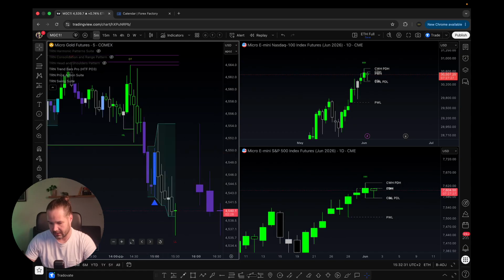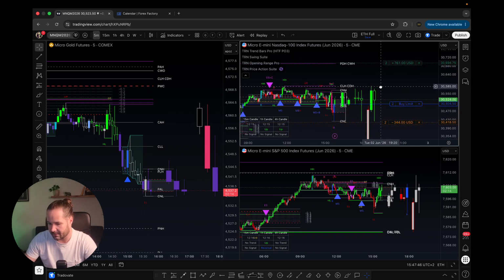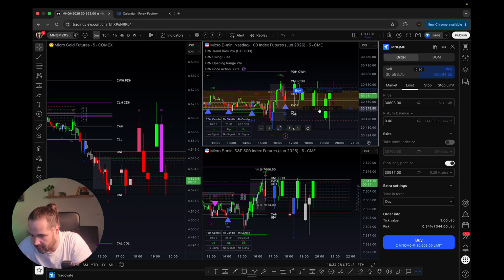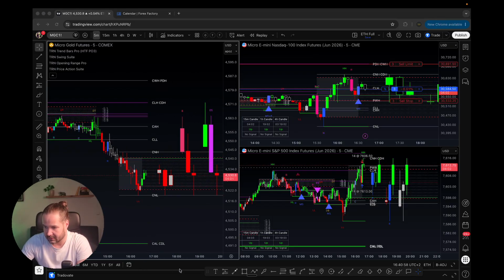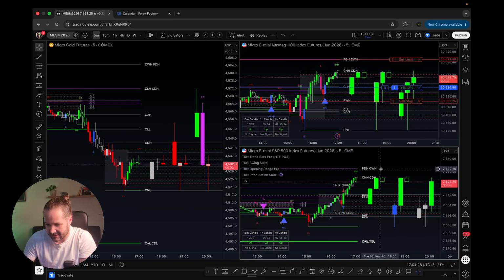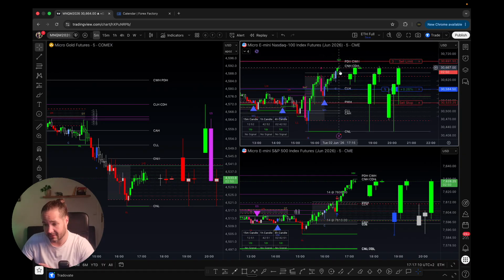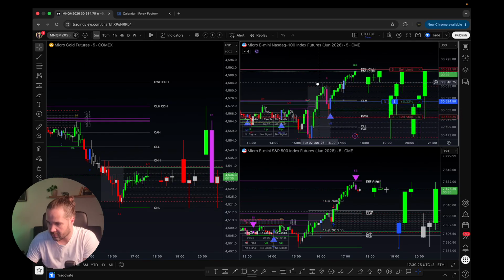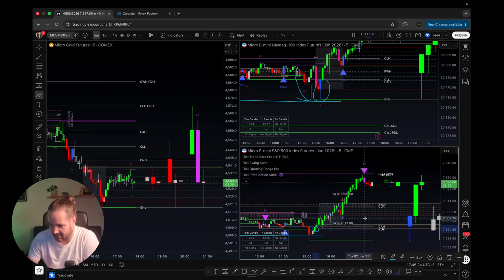LIVE DAY TRADING - How I made $350 Profit Despite 1 Loser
Welcome to my live trading session. Here I will show you my strategy and how to use the TRN Trading system under real market conditions. Today I started with a loser, but in the end I made it back with one winner and ended with $350 in profit.